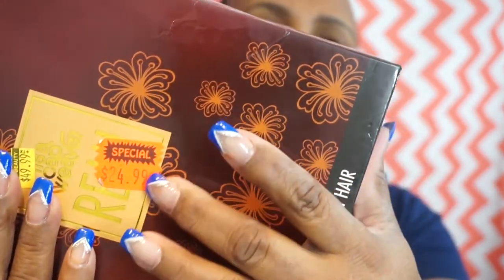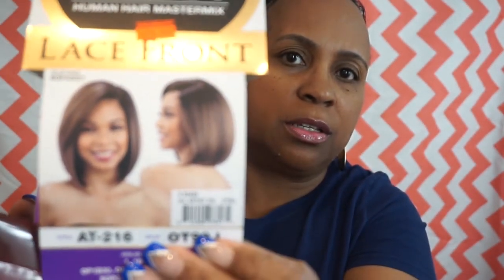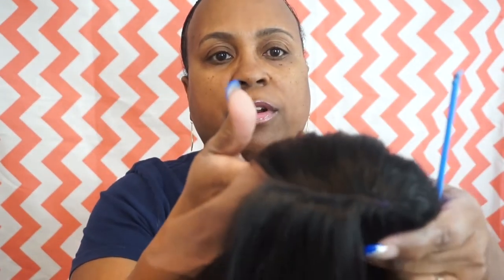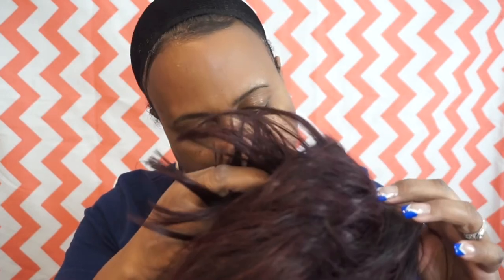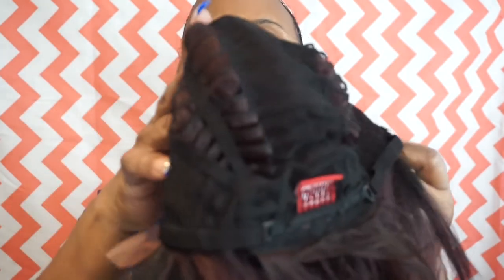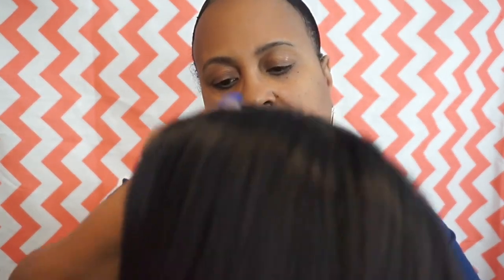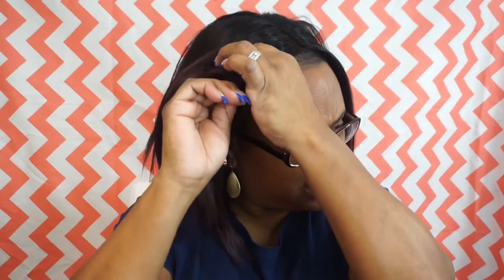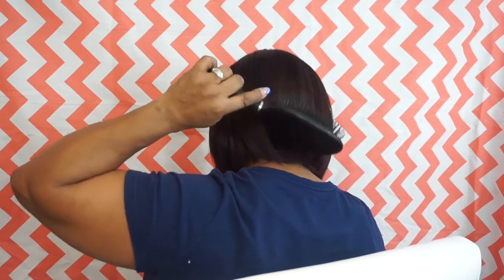wig review model model wig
this is wig was $29.99